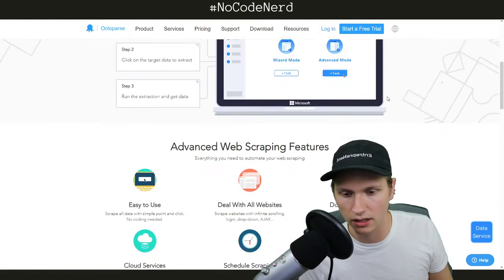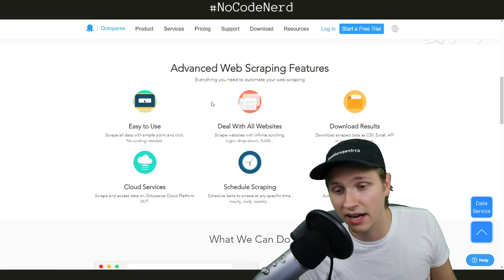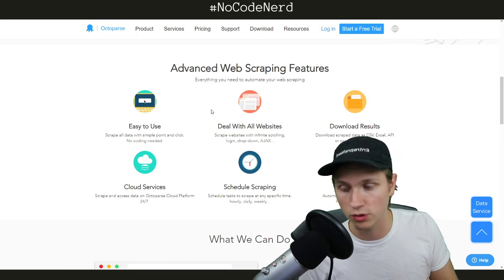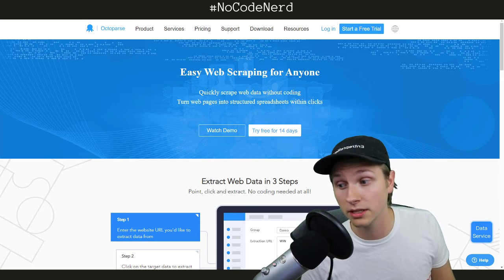NoCodeNerd | Octoparse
Scrape the web without programming

A simple, accessible tool to scrape the internet without learning to program!

Octoparse also has a bit of functionality to let you scrape a ton of different URLs at once - which is great.